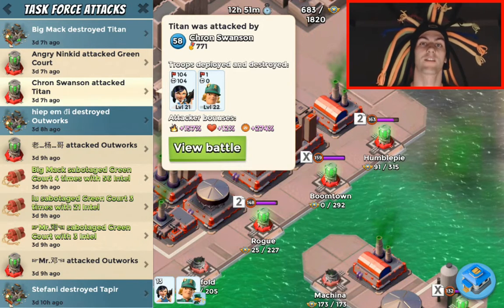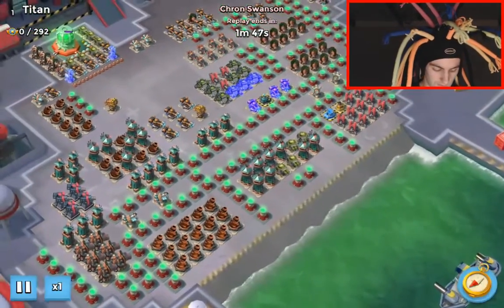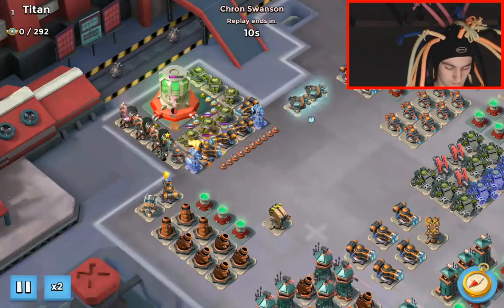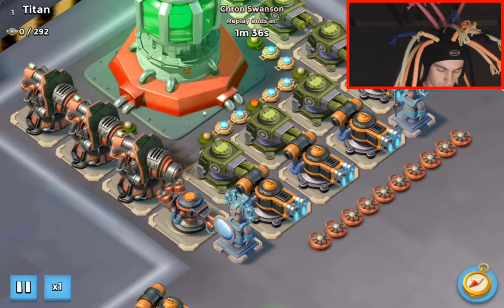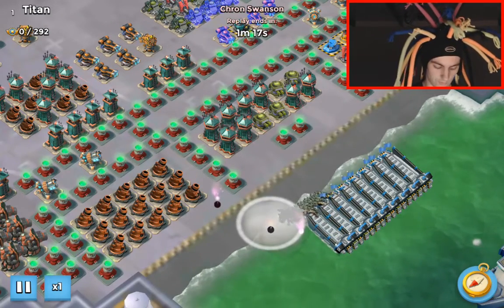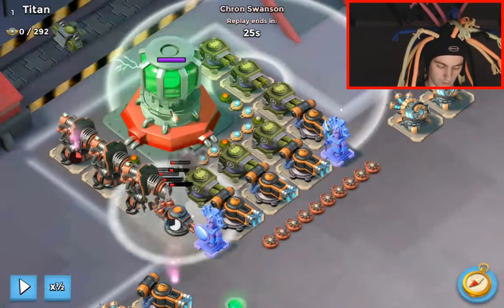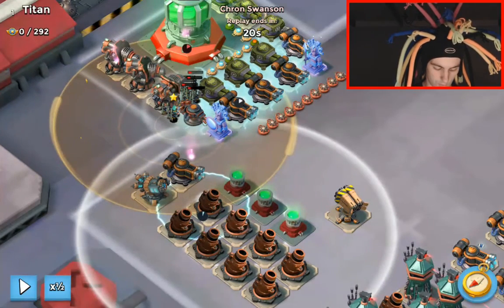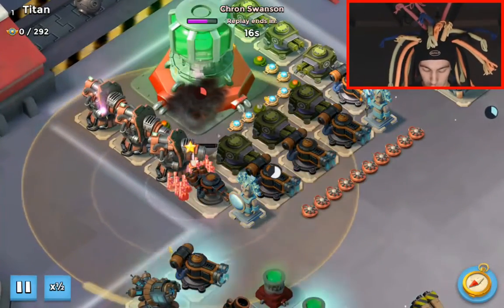Titan 6oc wrap rush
The Boom Beach Playbook is here to refer to when booming the beaches! Use and abuse this resource to refresh your memory or learn a new approach, enjoy!

The key to this hit is the timing of critters/shocks whilst at the back of the base